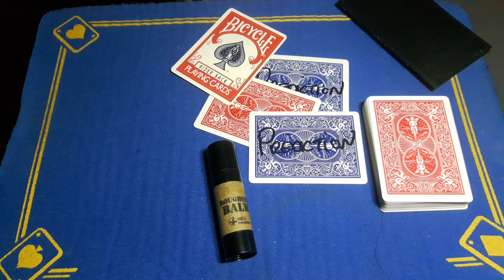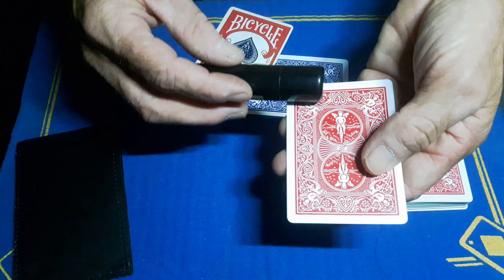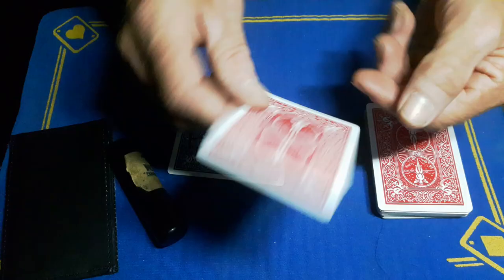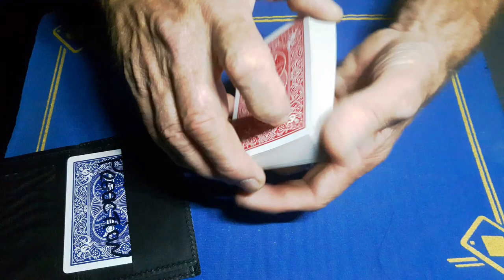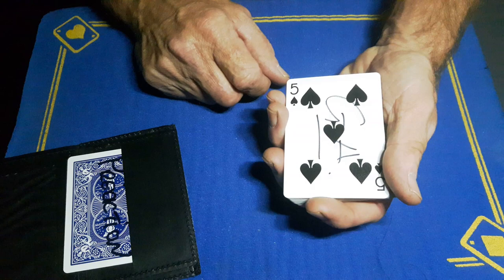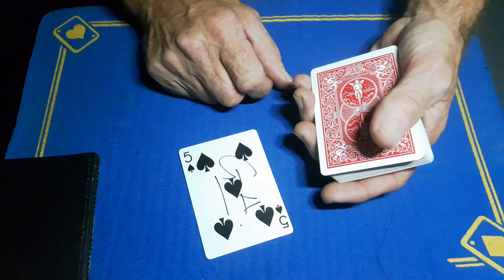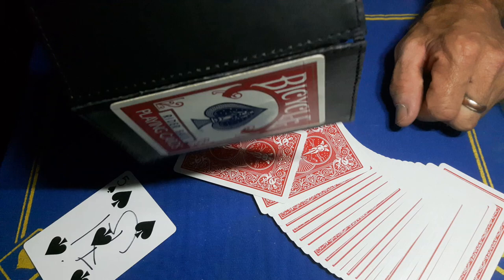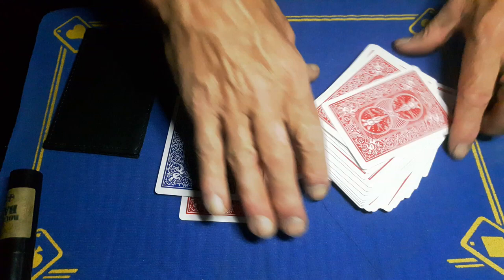Gimmick card trick TUTORIAL/signed card colour change